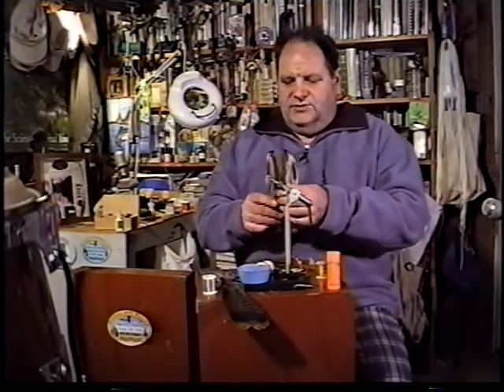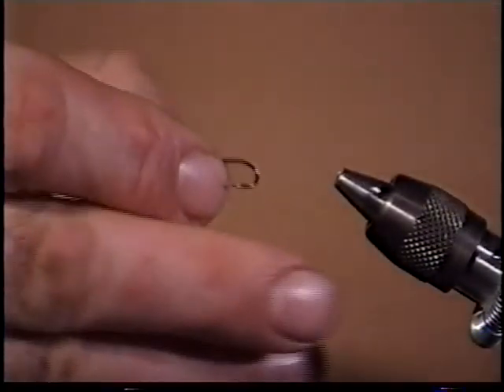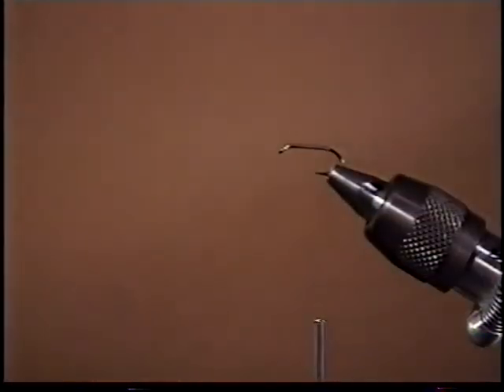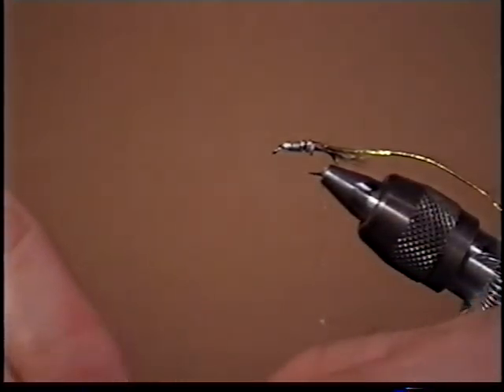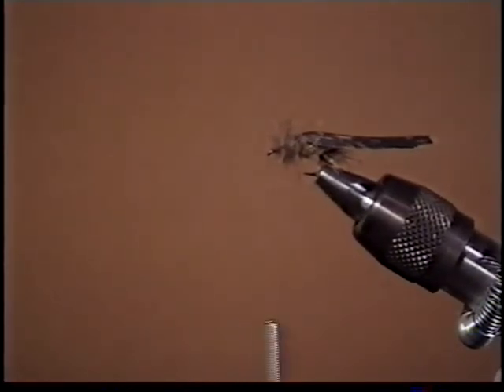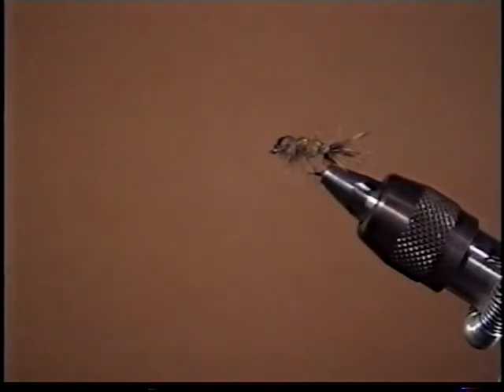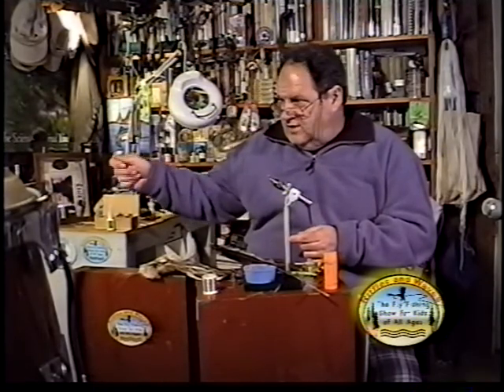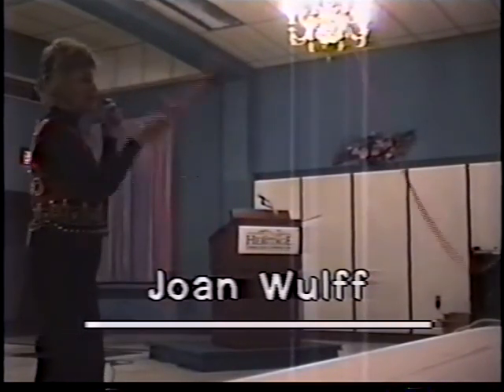RWSEA 4 SH 4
Season 4 of the Fly Fishing Show for Kids of All Ages
Aired in 2006 on Public access TV